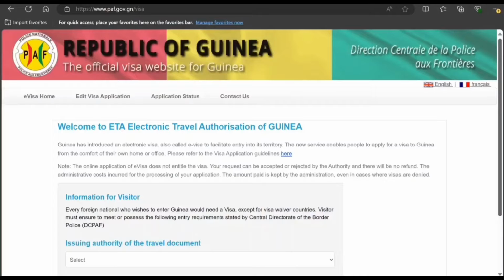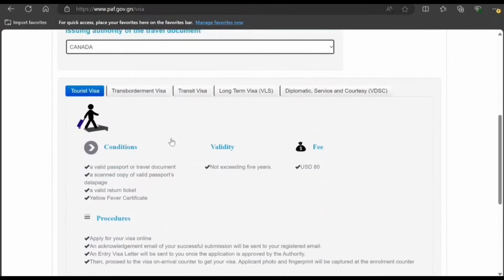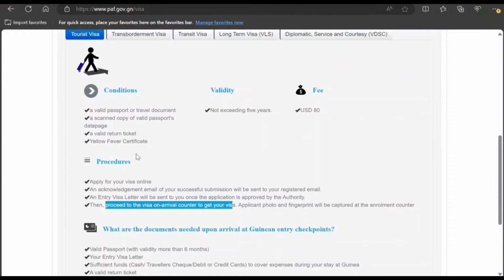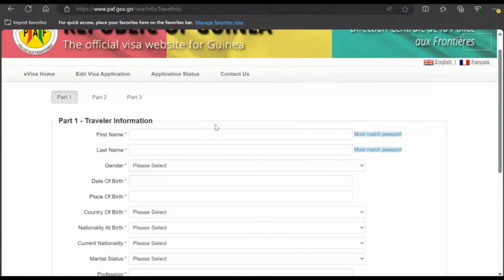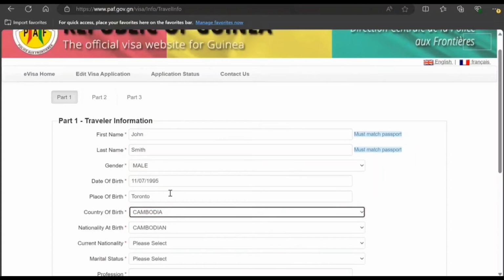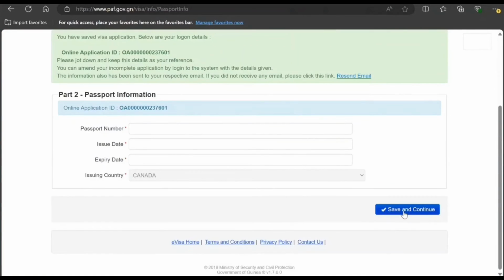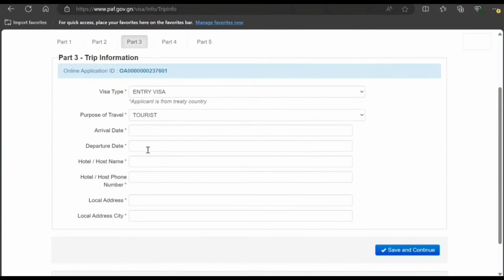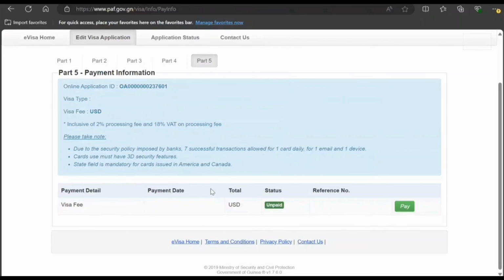How To Apply Guinea Electronic Travel Authorization - eVisa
Watch how to apply evisa to Guinea Step by step full details . Watch it full and let me know what you think about it